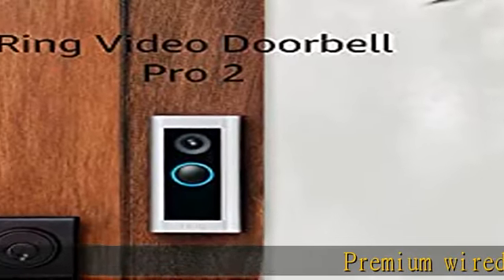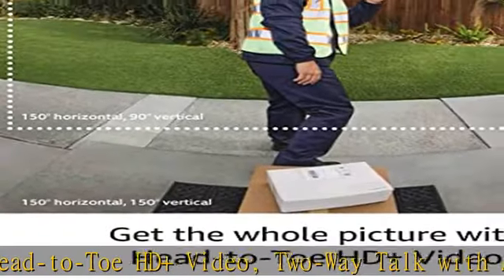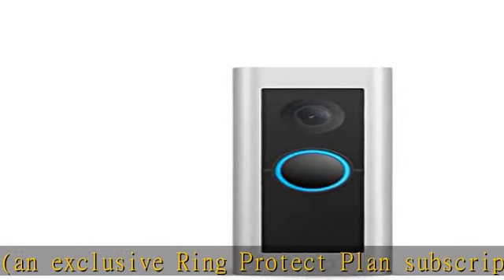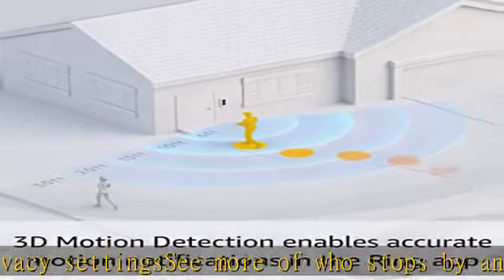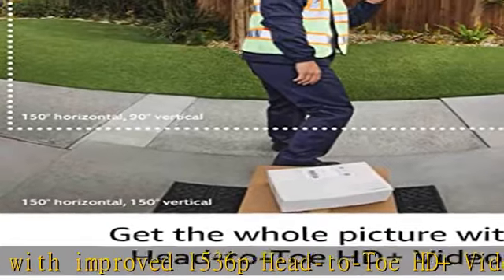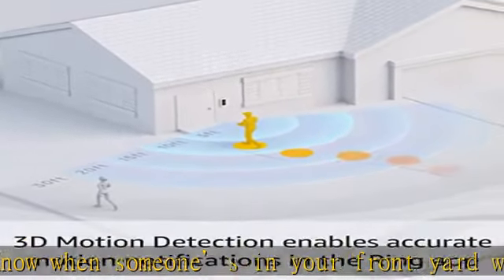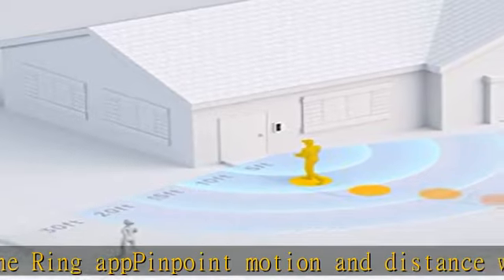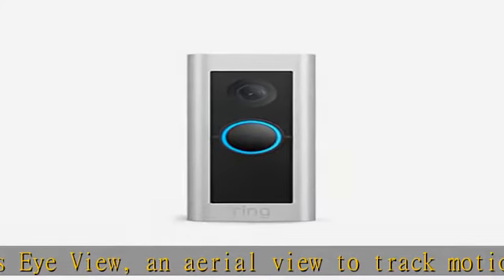Ring Video Doorbell Pro 2 – Best-in-class with cutting-edge features (existing doorbell wiring requ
Ring Video Doorbell Pro 2 – Best-in-class with cutting-edge features (existing doorbell wiring required) – 2021 release